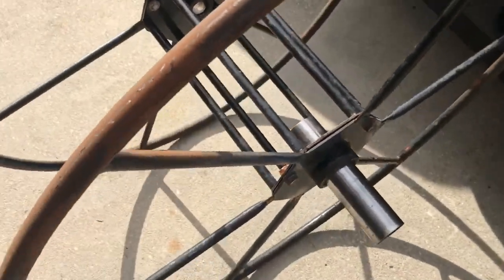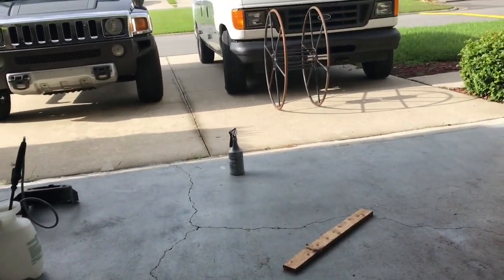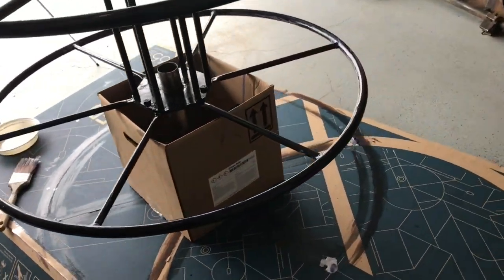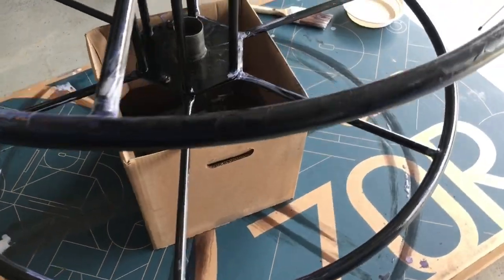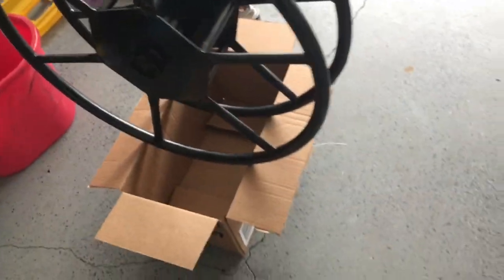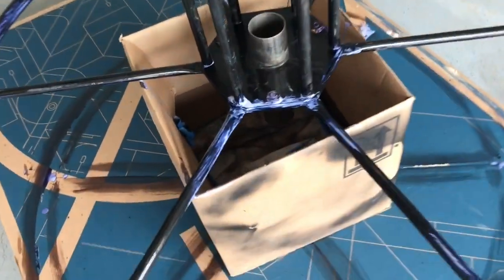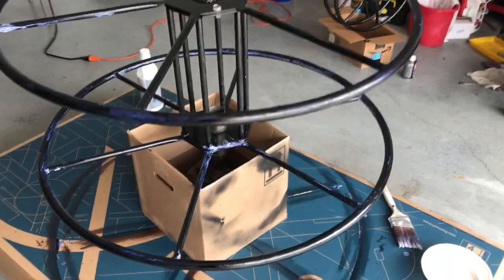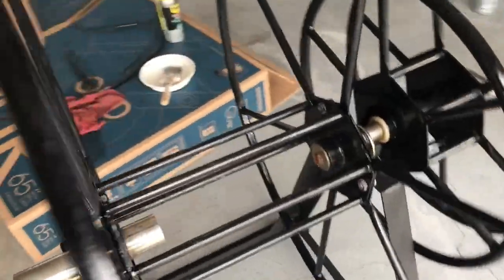Truckmount vacuum hose reel rusty.